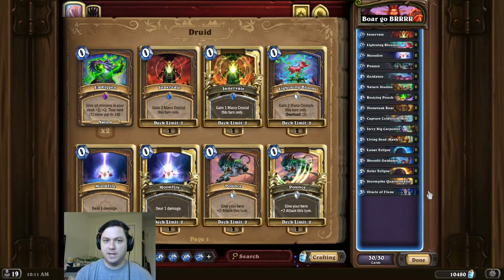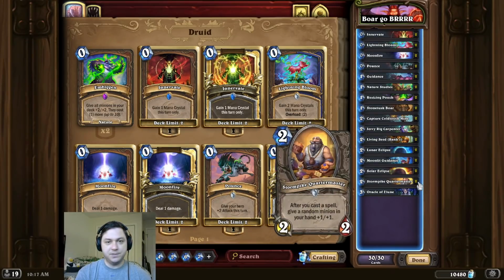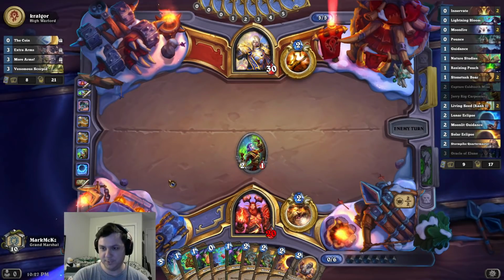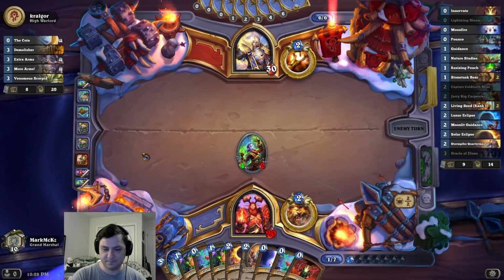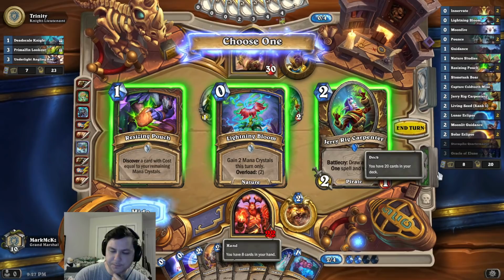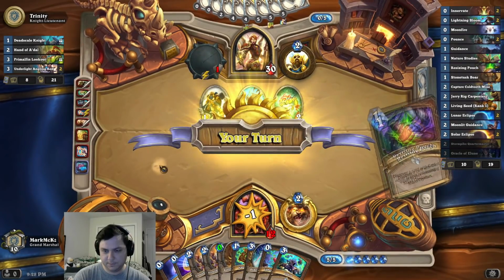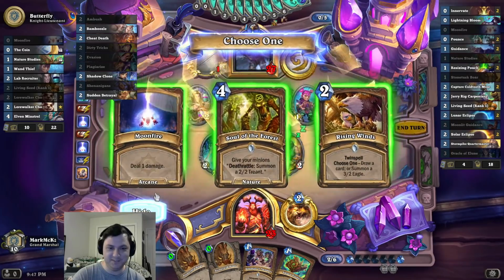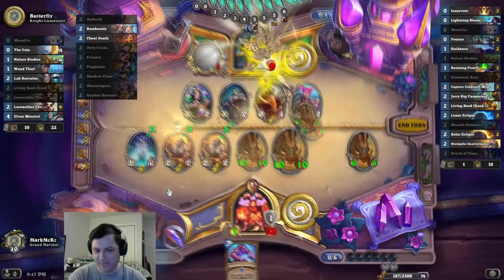META BREAKER?! Handbuff DRUID OTK! | Hearthstone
The goal of this Wild Hearthstone Handbuff Druid OTK combo deck is to use Stormpike Quartermaster combined with Oracle of Elune! We do this by playing Oracle of Elune, Stormpike Quartermaster, and a variety of cheap spells to handbuff Stonetusk Boar. Then, we play the Boar and swing face for the OTK! Super fun meme deck! Good luck!

Deck Code:
AAEBAe2/BALJ9QOwgAQO0wOIBZvOA/DUA4ngA4rgA4rkA4/kA7bsA6+ABK6fBLmgBLClBICmBAA=

### Boar go BRRRR
# Class: Druid
# Format: Wild
# 2x (0) Innervate
# 2x (0) Lightning Bloom
# 2x (0) Moonfire
# 2x (0) Pounce
# 2x (1) Guidance
# 2x (1) Nature Studies
# 2x (1) Resizing Pouch
# 2x (1) Stonetusk Boar
# 2x (2) Capture Coldtooth Mine
# 1x (2) Jerry Rig Carpenter
# 2x (2) Living Seed (Rank 1)
# 2x (2) Lunar Eclipse
# 2x (2) Moonlit Guidance
# 2x (2) Solar Eclipse
# 2x (2) Stormpike Quartermaster
# 1x (3) Oracle of Elune